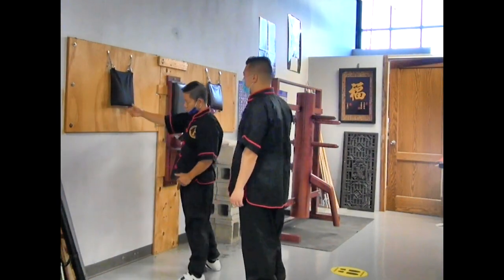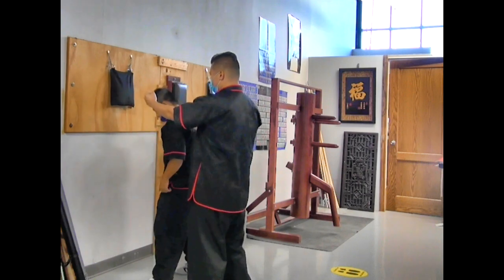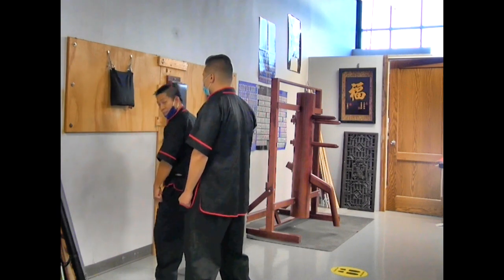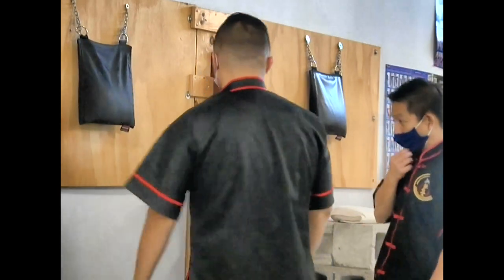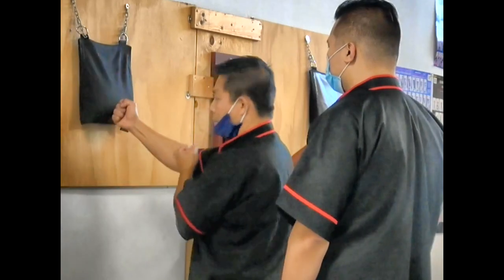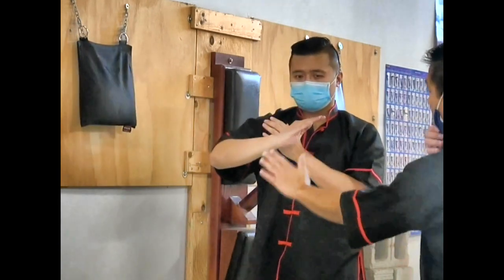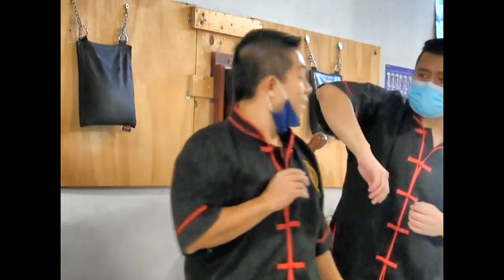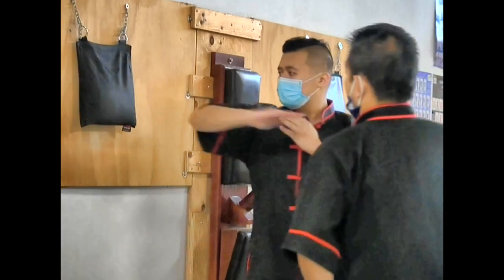Wing Chun punching and chopping (Fat sao) drills on wall bags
help to understand and improve our self training and self improvement during this pandemic.